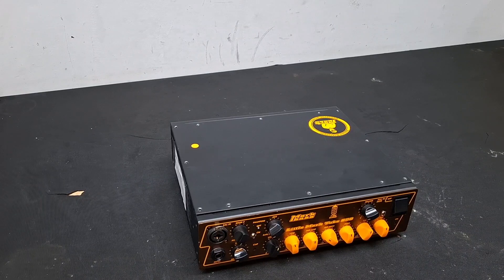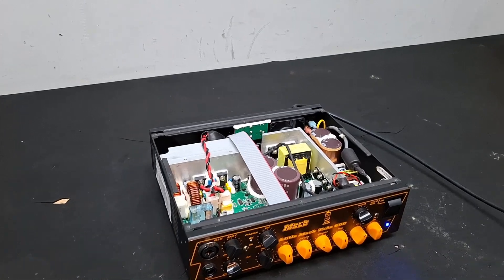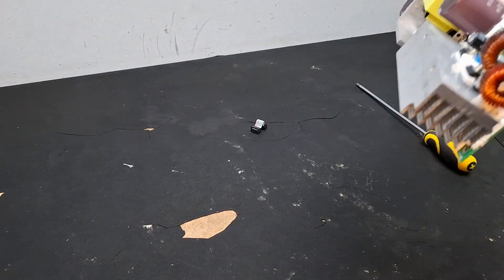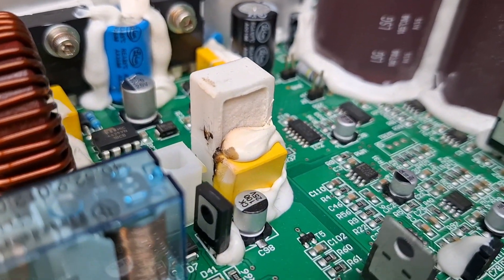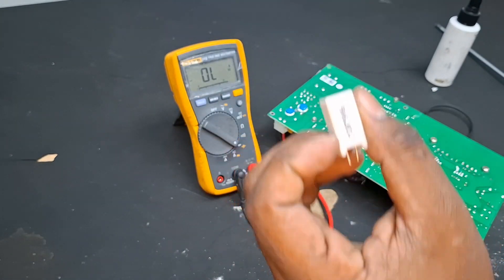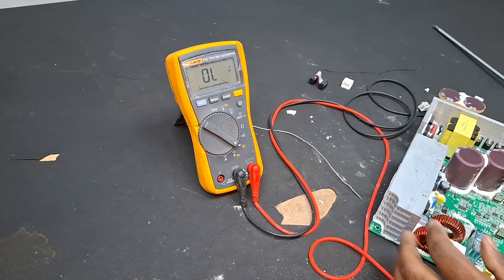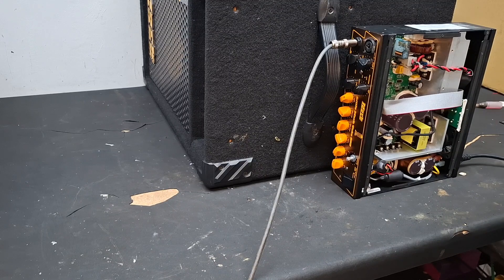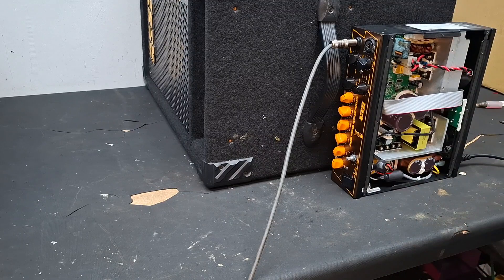Markbass repair, no sound - bass amplifier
The repair will look at how to solve a  markbass amplifier going to protection mode. Physical damage was noticed on capacitor and resistor.